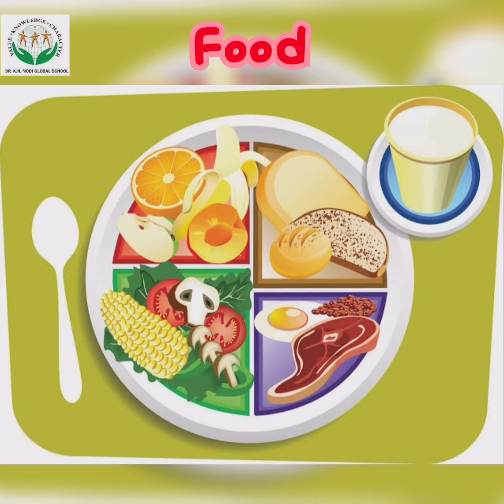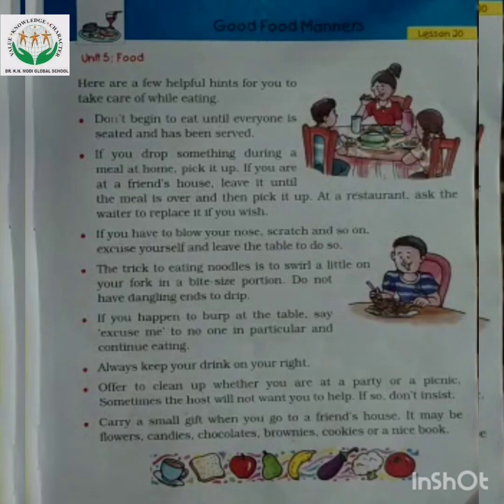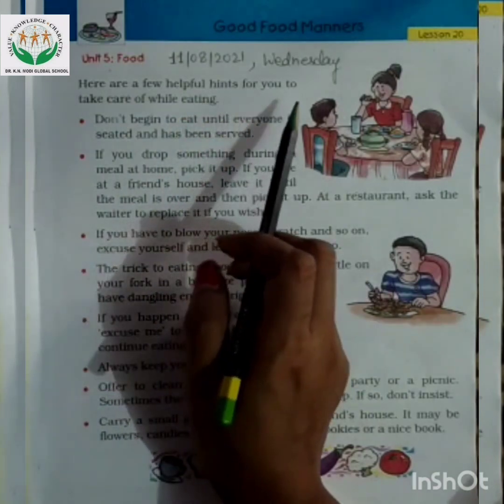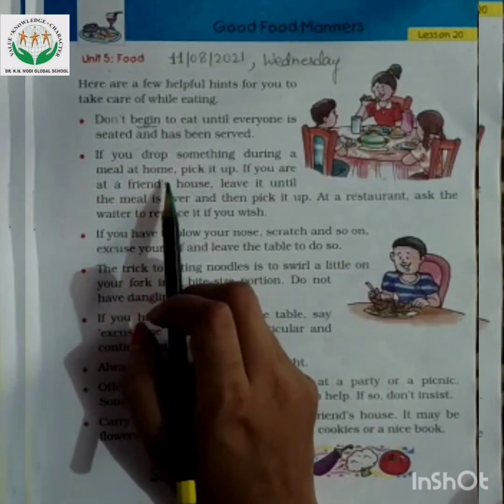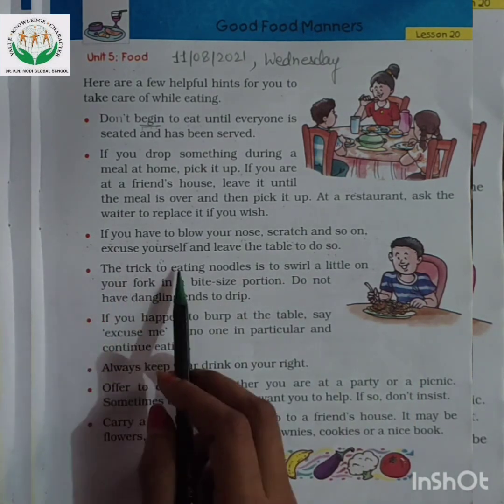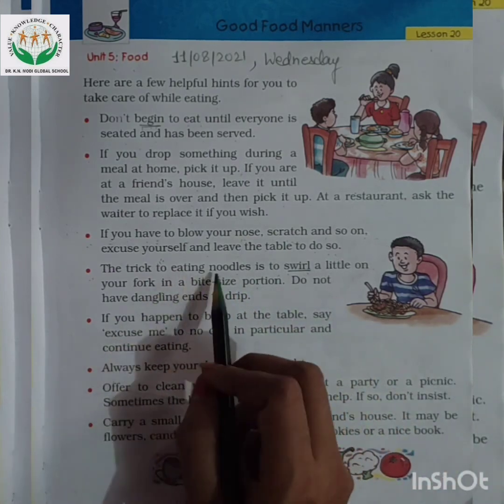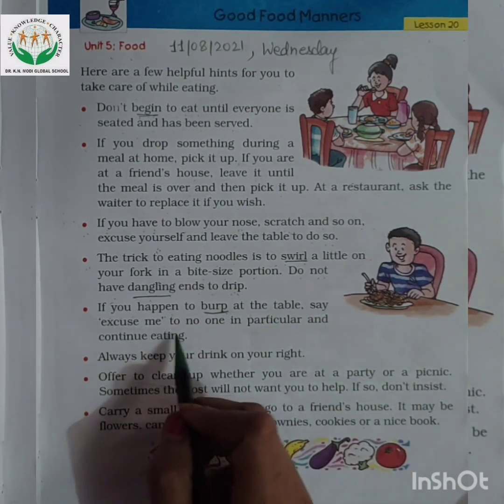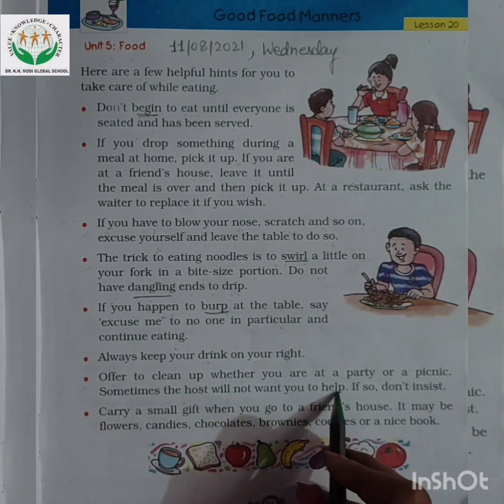Class - II, Subject - E.V.S (11/08/2021, Wednesday)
Lesson 20 Good Food Manners@eClassesDRKNMGS